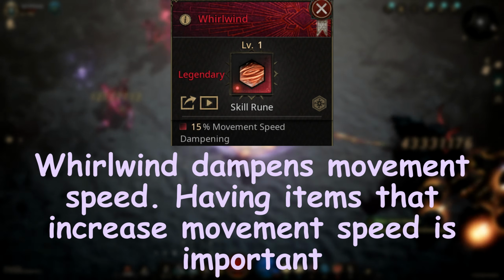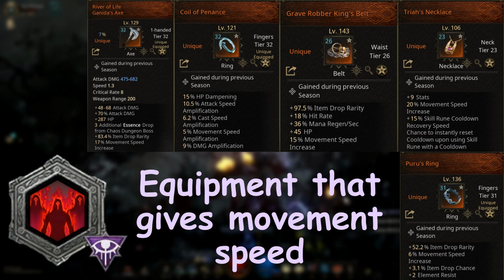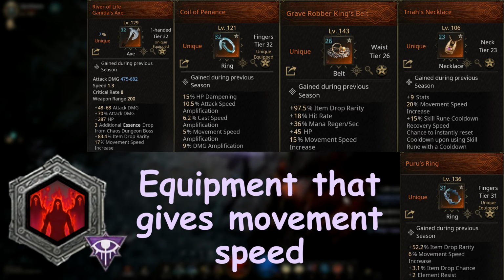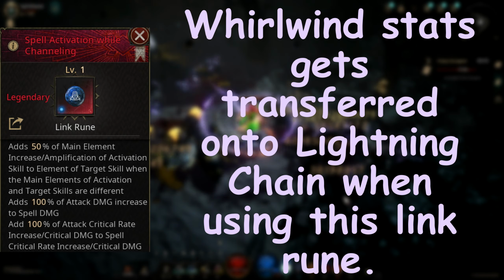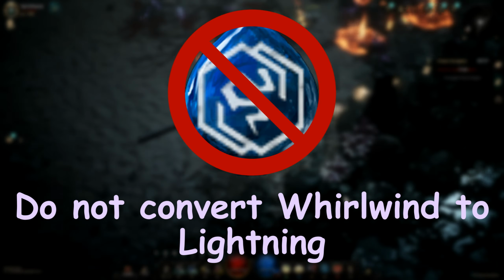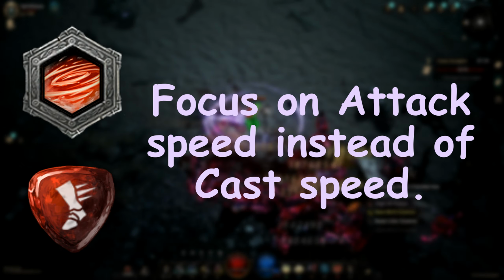Fastest Mapping Build! | Whirlwind + Lightning Chain | Undecember Season 3 Detailed Build Guide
Whirlwind and Chain Lightning is a midgame insanely fast mapping build. It is able to fully clear chaos dungeons in under 2 minutes if you are able to kill all mobs in one hit. Although it falls off later on, one of the most common ways players power farm up to chaos statue level 20 when a new season starts in around 32 hours or less.

Skill Runes :
Awakenings for Whirlwind ( Main ) .
Source for Mana Sustain. ( Recommended )
Origin for DPS and Defence.
Verity for Utility and DPS.

Awakenings for Lightning Chain ( Triggered ) .
Source for Utility
Origin for Mapping. ( Recommended )
Verity for Single Target DPS.

Charms :
Go for these blessings. Boreal, Acuben, Miraseti and Casthor.

Relics :
Sepdhar ( Main, Enhance Hit Rate, Mental Stimulation ), Leo ( Enhance Attack Speed ), Acuben ( Enhance Lightning Penetration )

0:00 - Build Guide
0:58 - Core Runes
1:05 - Mapping ( Ganida,  Fisherman )
2:30 - Mapping ( Eunos, Gold )